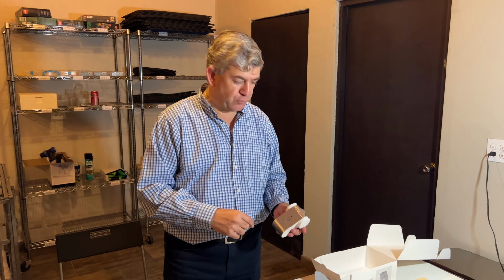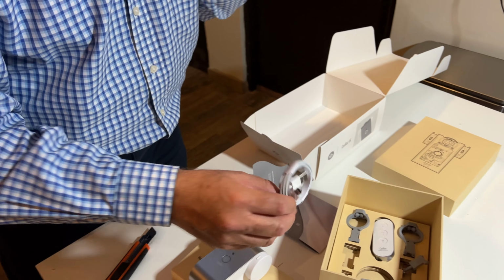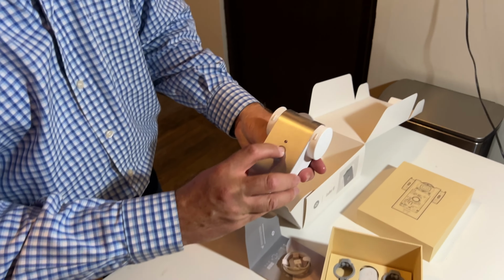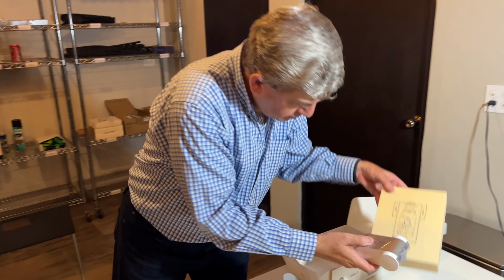🔥 Smart Curtains Opener Unboxing and Review! ✅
*CurBot Smart Curtains Opener - App Control, Google/Alexa Compatible (Hub 1S Req.), Auto Position Memory, Remote Control (CurBot 1S Moon Silver).*

✅Unmatched Convenience, Unbeatable Quality - Elevate your smart curtain experience with CurBot 1S Enjoy effortless control of your curtains and experience unrivaled convenience. Crafted with precision and built to last, CurBot offers premium quality that surpasses all others.
✅Priceless Convenience at Your Fingertips - CurBot 1S brings priceless convenience to your home. Seamlessly control your curtains with a touch or a voice command. Our commitment extends beyond the purchase, providing lifetime after-sales support and free hardware upgrades.
✅Unlock a Healthier Lifestyle - CurBot 1S goes beyond automation. Experience the benefits of waking up to natural sunlight and embrace a healthier, energized life. Say goodbye to traditional alarms and welcome a sunlit awakening.
✅Become an Expert with CurBot Academy - We believe in empowering our users. CurBot Academy provides comprehensive tutorials and educational resources, ensuring that you maximize the full potential of your smart curtain robot. Join a community of like-minded enthusiasts and embrace the future of home automation.
✅Tailored Solutions for Your Unique Needs - CurBot 1S offers customizable options that cater to your specific requirements. From interchangeable hooks to personalized hook sizes, CurBot ensures a perfect fit for your curtains, making it the ideal choice for discerning homeowners.
✅Experience unrivaled performance, premium quality, and a healthier lifestyle with CurBot 1S. ✅Elevate your home automation and embrace the future of convenience.